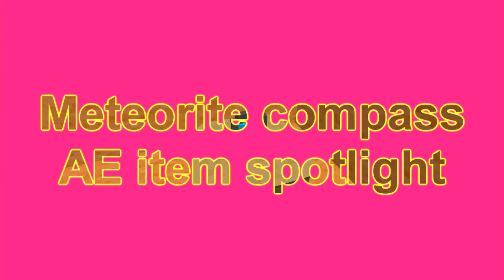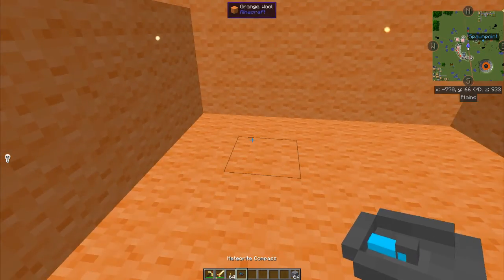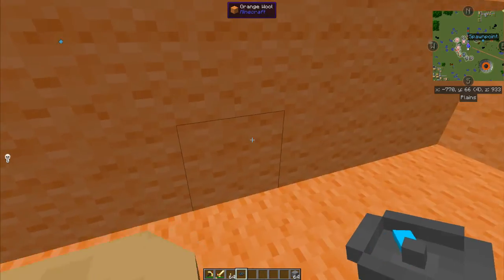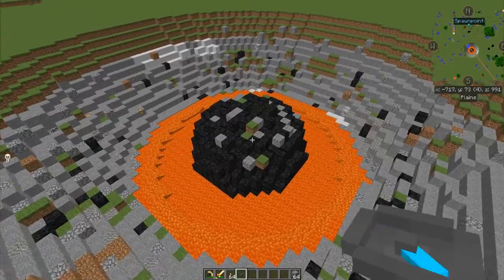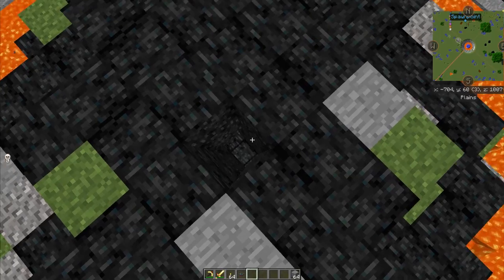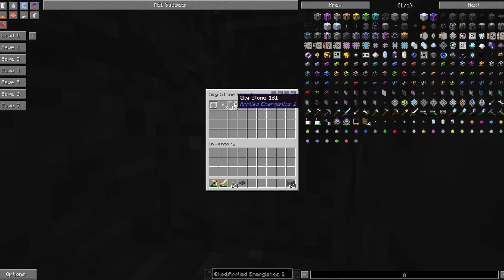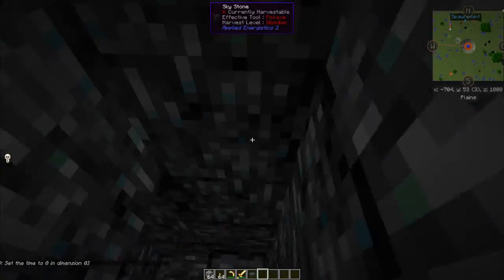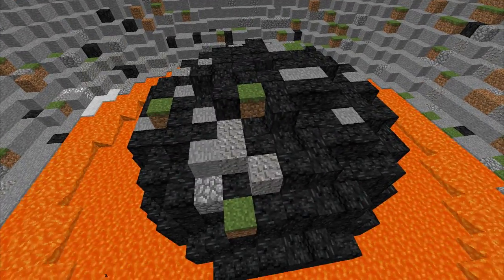Itemlight Meteorite compass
A tutorial on how to use the Meteorite compass from AE2

There you can find everything about us and even more stuff.